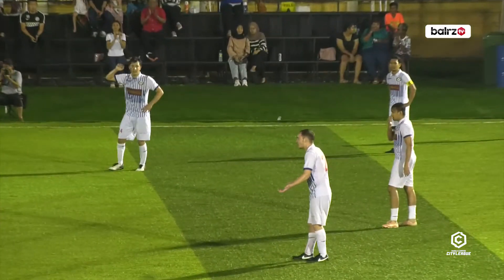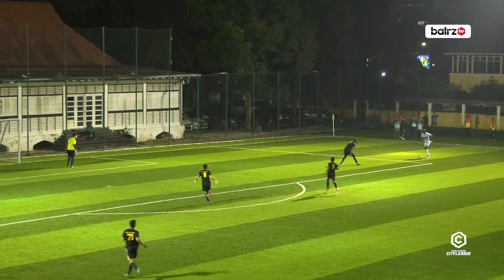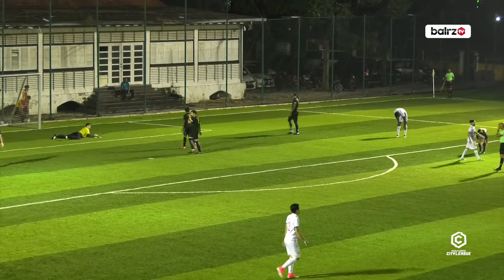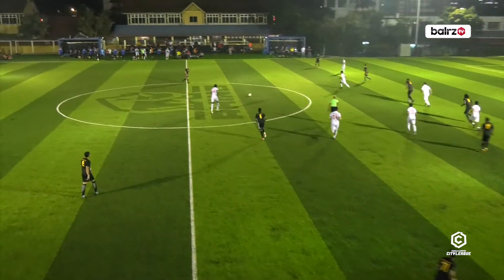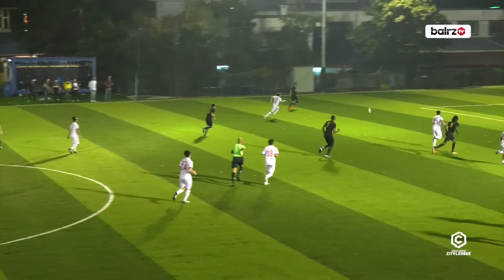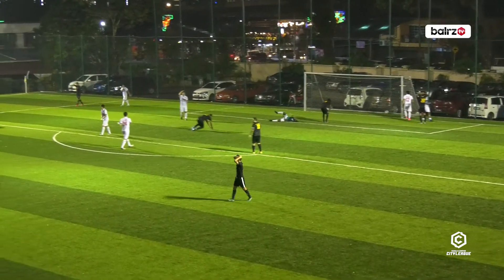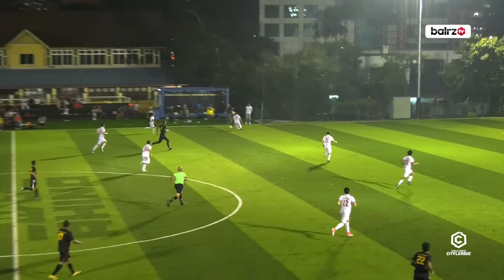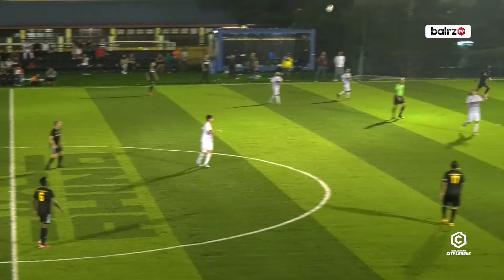FC Pirates 1 - 0 KL Galaxy | KL City League 2019 Highlights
Match 36
KL City League 2019